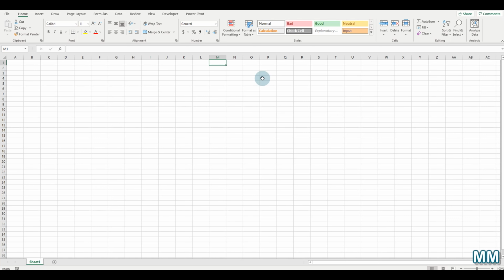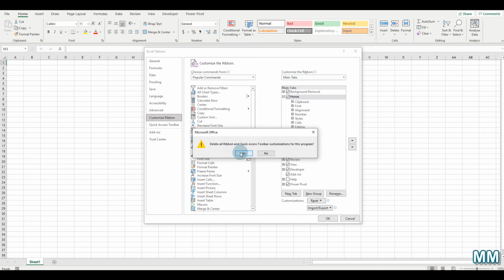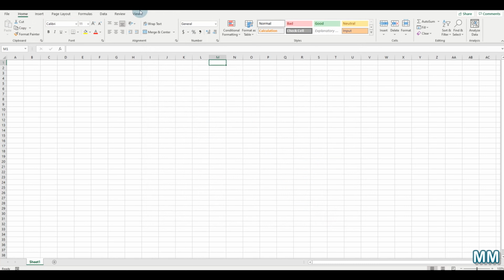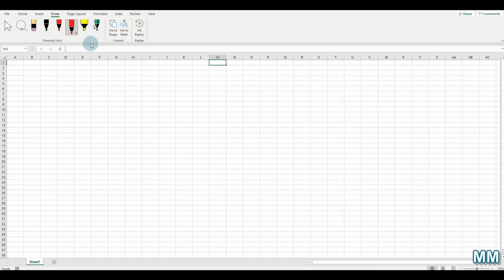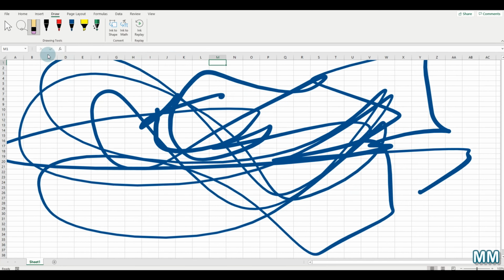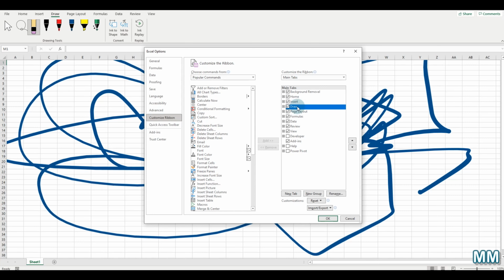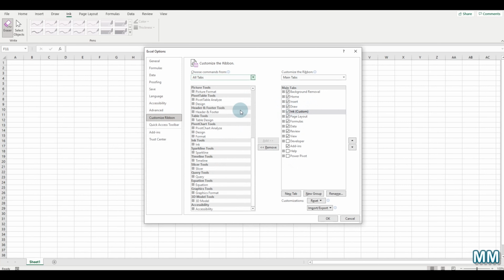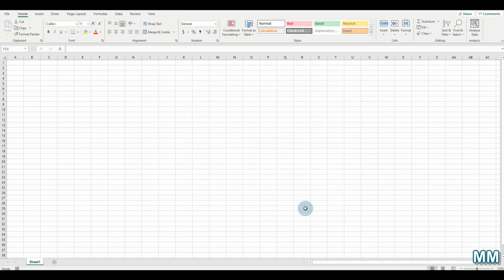Customizing EXCEL Menus - Learning Excel for Free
Hello, Hello!

This video is answering the following topics:

1. How to customize the menus in Excel?
2. What many options do I have to customize the menus in Excel?
3. How can I become more confident when using Excel?

In this video you are going to see some menu customizations in Excel.

Timestamps:
00:00 Intro
00:50 Resetting the Menu options in Excel
01:45 Customizing your menu in Excel
02:40 Adding the Draw and Ink menu options in Excel

POWER POINT from A-Z - Become an Expert in less than 100 minutes - Learning Power Point for Free

Available resources:
Microsoft® Excel® for Microsoft 365 MSO (Version 2111 Build 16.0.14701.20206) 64-bit

MM OMNIIMAGO